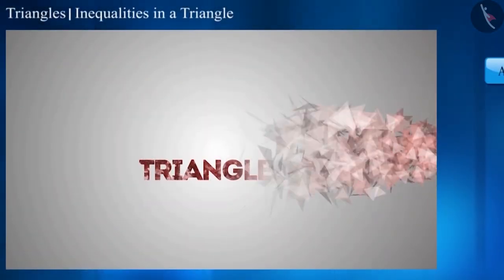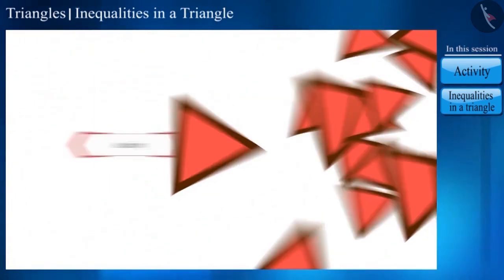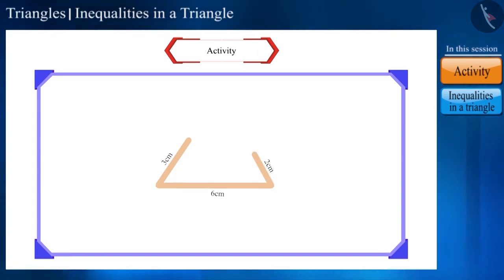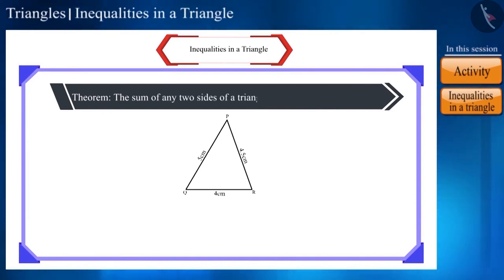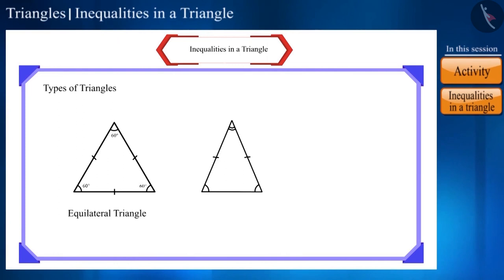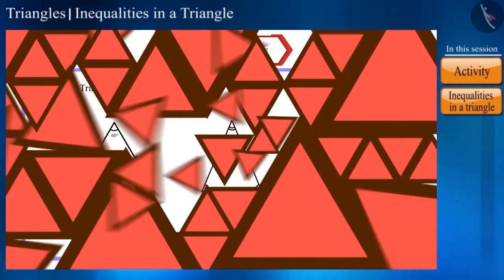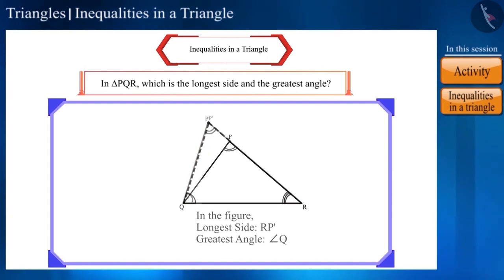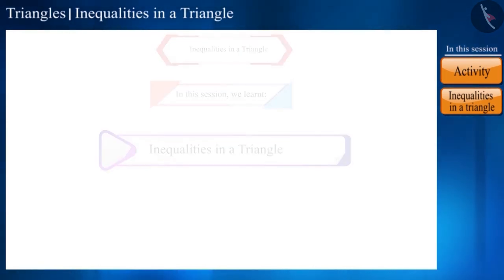Inequalities in a triangle | Part 1/3 | English | Class 9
Inequalities in a triangle | Part 1/3 | English | Class 9 |  | NCERT |

Inequalities in a triangle | Triangles | Grade 9 | NCERT | Triangles

Welcome to part 1 of Inequalities in a triangle. In this video, we will discuss the concept of Inequalities in a triangle.